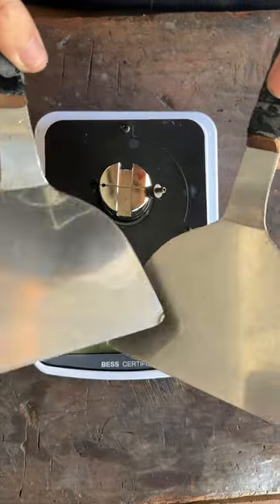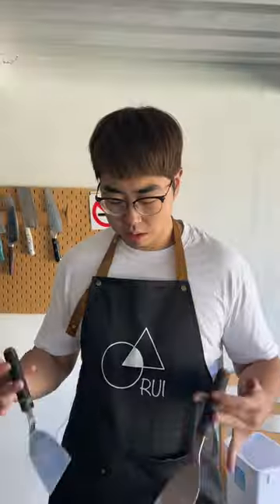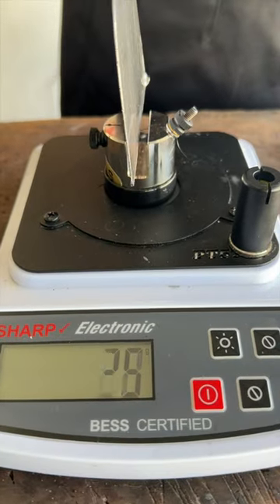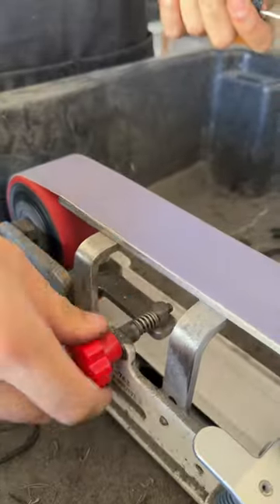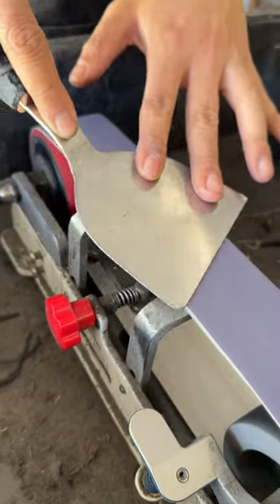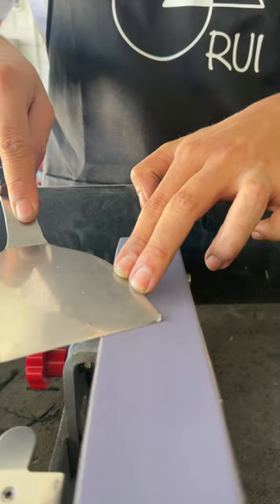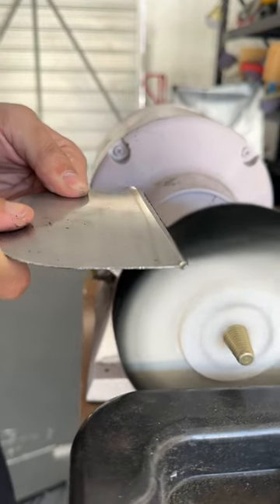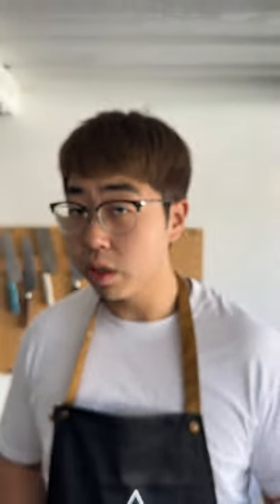Let’s sharpen a spatula!